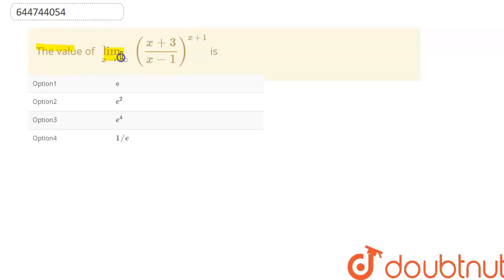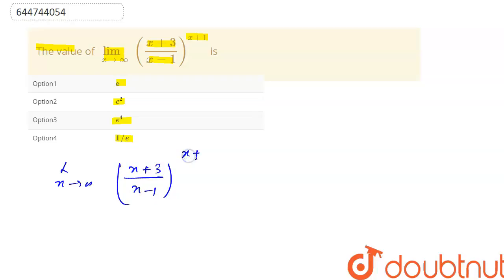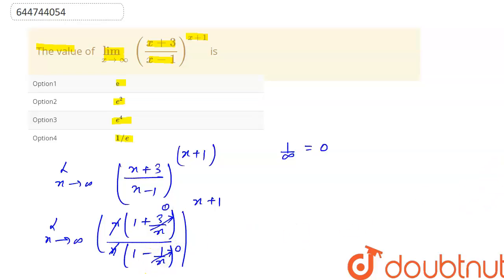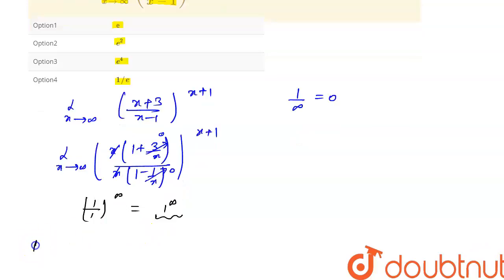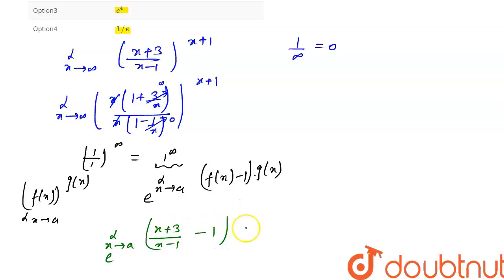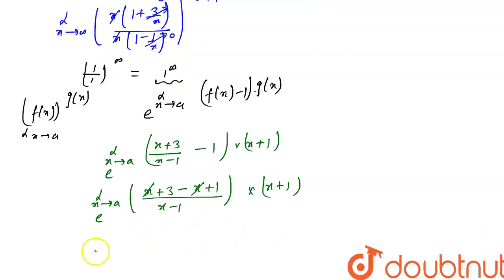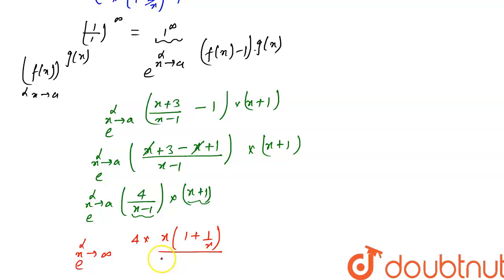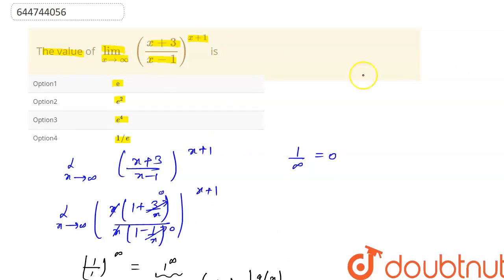The value of lim_(xrarroo) ((x+3)/(x-1))^(x+1) is | 12 | LIMITS | MATHS | OBJECTIVE RD SHARMA E...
The value of lim_(xrarroo) ((x+3)/(x-1))^(x+1) is
Class: 12
Subject: MATHS
Chapter: LIMITS
Board:IIT JEE

👉 Have Any Query? Ask Us.